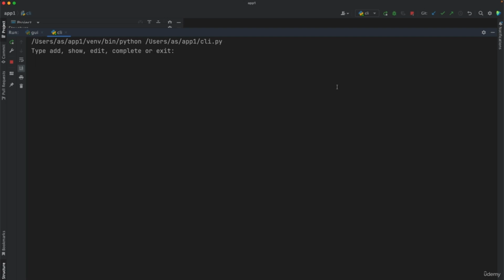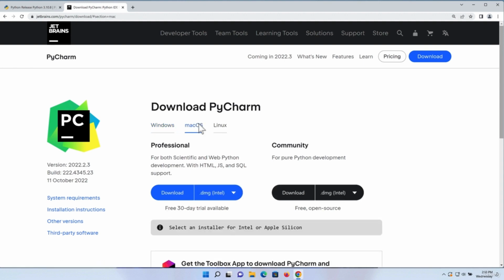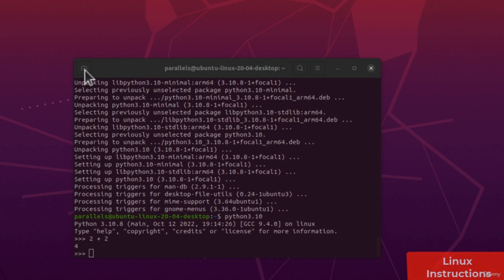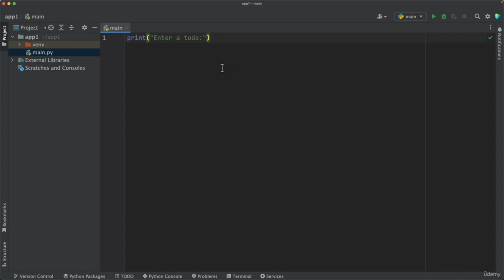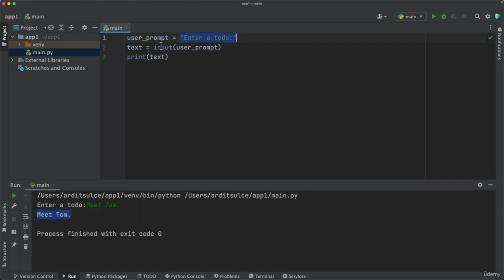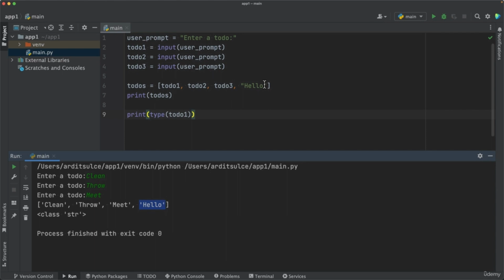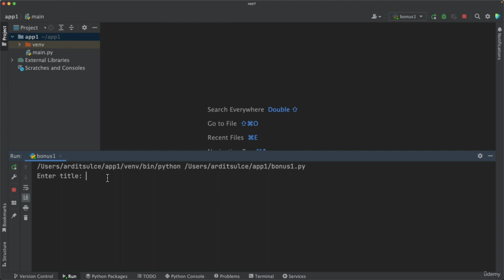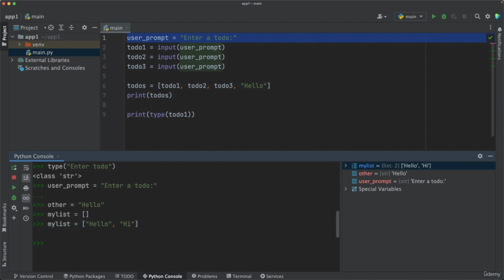02 Day 1 App 1 Build a To do App with Python Variables, Lists, and Print — сделано в Clipchamp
02   Day 1  App 1 Build a To do App with Python Variables, Lists, and Print — сделано в Clipchamp